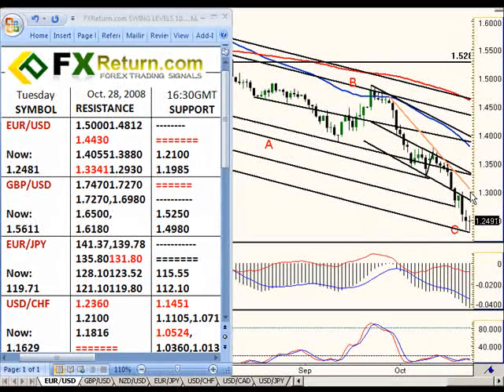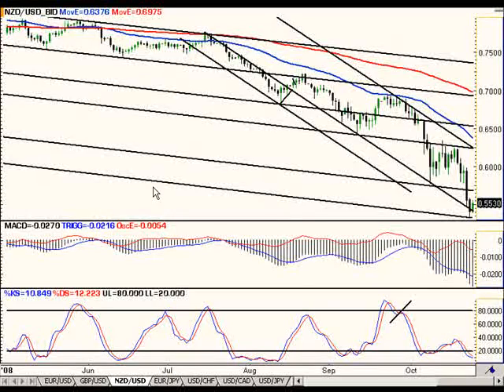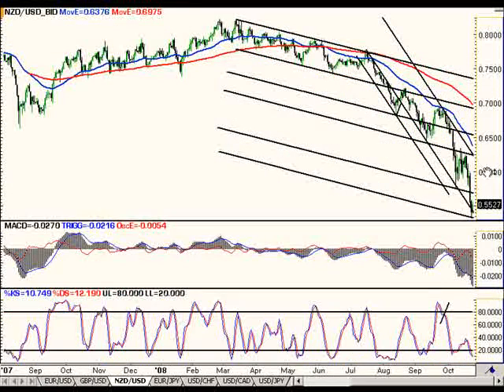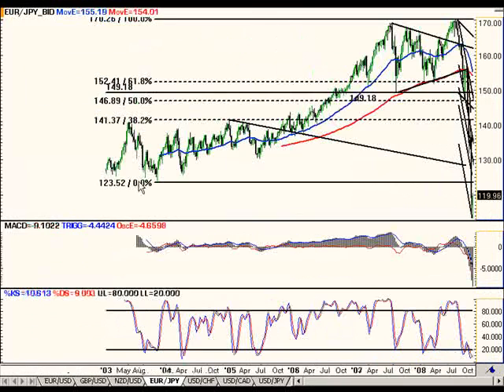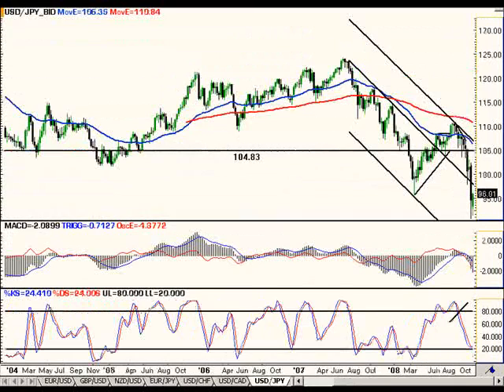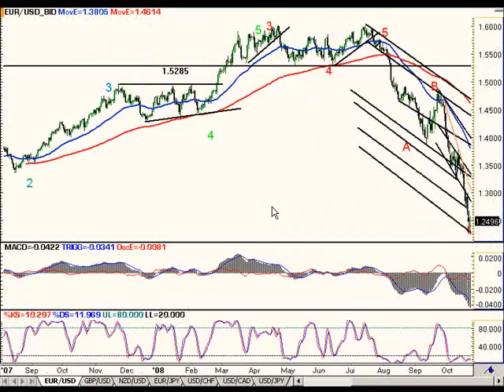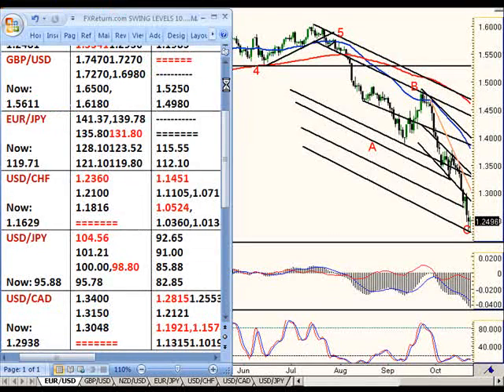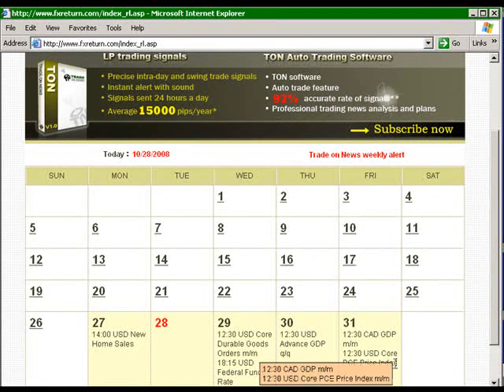ForexTrading| EUR/USD|GBP/USD|USD/JPY|10.28.08|FXReturn.com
ForexTrading| We take an in depth look at the EUR/USD,British Pound GBP/USD and the Japanese Yen USD/JPY in this ForexTrading Video. We will go over all the important levels to consider and provide Technical Analysis insights for the coming week, along with all the high impact News Events that can move the ForexTrading Market this week.